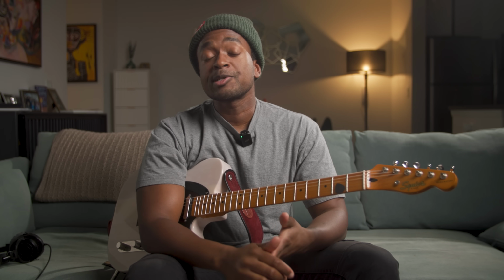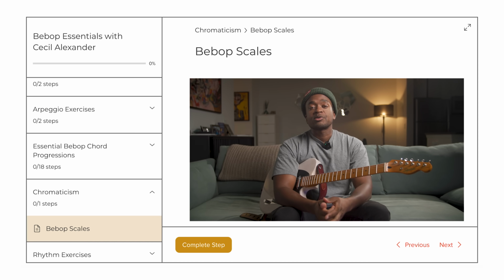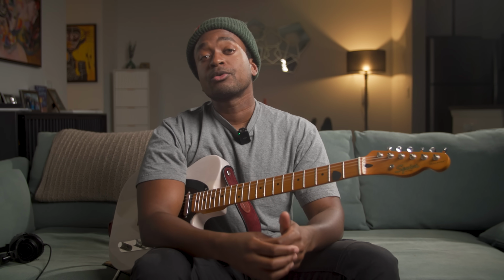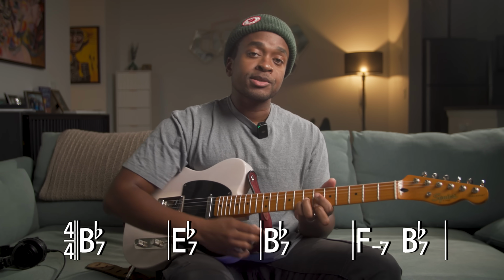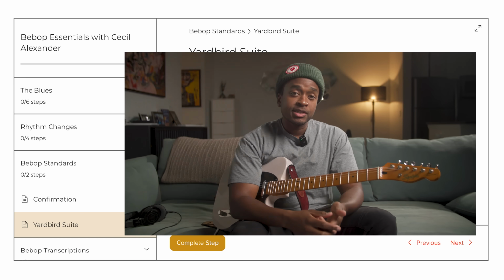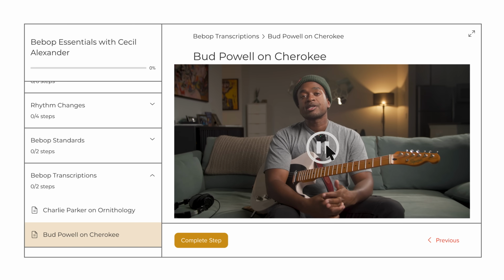The Ultimate Guide to Mastering Bebop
0:00 Intro
1:30 Bebop Scales
5:51 The Blues
10:41 Yardbird Suite
14:08 Bud Powell solo on "Cherokee"
17:27 Outro

Mentorship Program - Weekly interactive masterclasses and unlimited re-streaming access with some of the finest names in jazz!

Cecil Alexander is an Assistant Professor of Guitar at Berklee College of Music and a member of the Jazz Lesson Videos team as a Jazz Gym Trainer. A few of Cecil's accolades include: Finalist in the 2019 Herbie Hancock Institute of Jazz International Guitar Competition, 1st Place Winner of the 2017 Wilson Center Jazz Guitar Competition, 1st Place Winner 2018 Lee Ritenour Six String Theory Competition. Cecil has recorded/performed with Bill Charlap, Antonio Hart, Lee Pearson, Luis Perdomo, Nathan East, and Steve LaSpina.